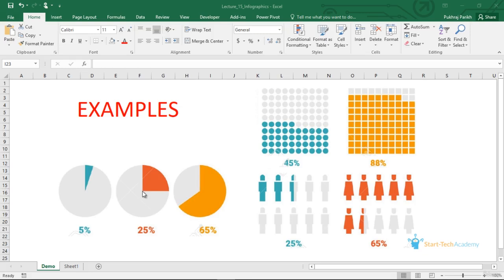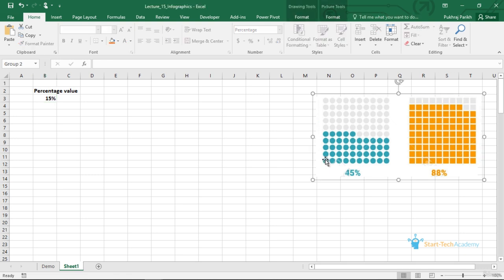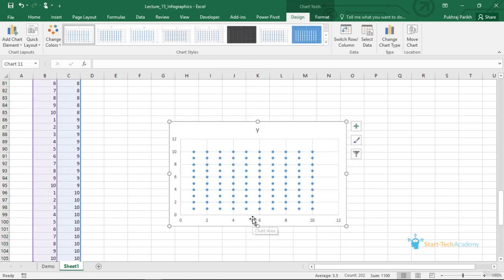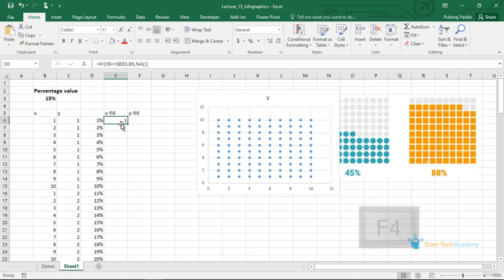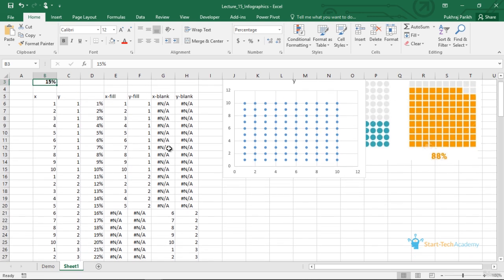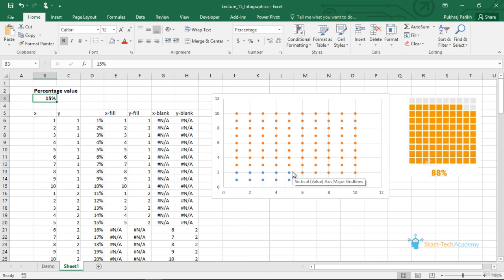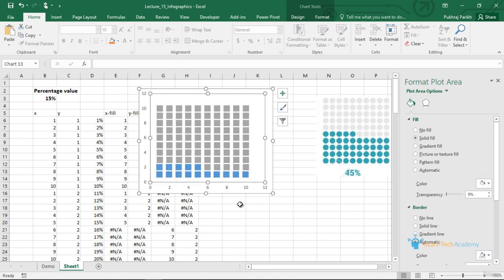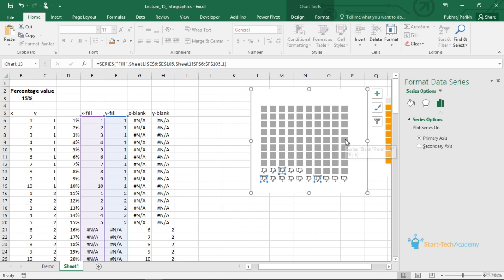001 Infographic Example 1